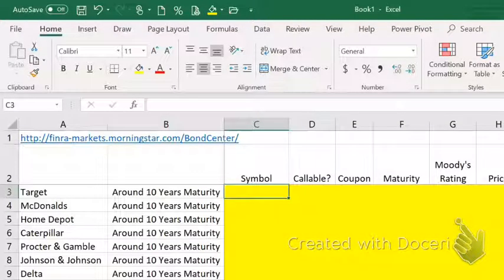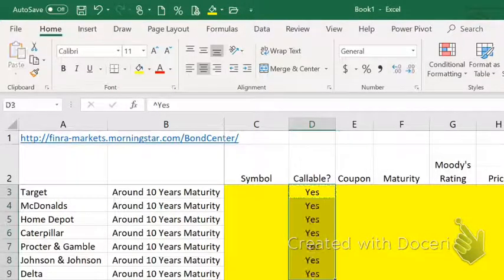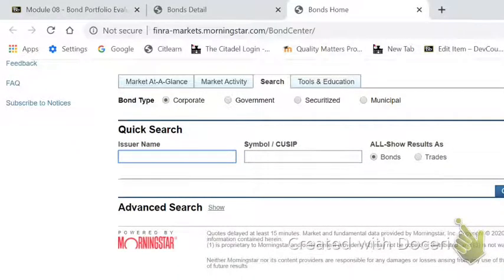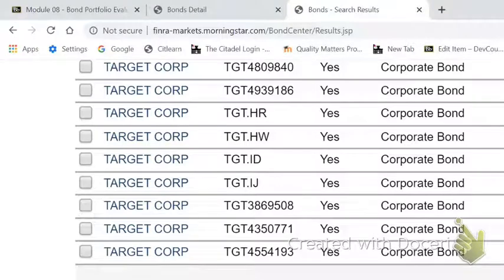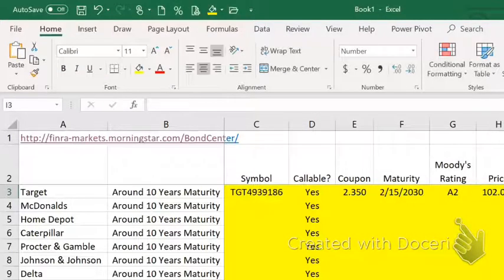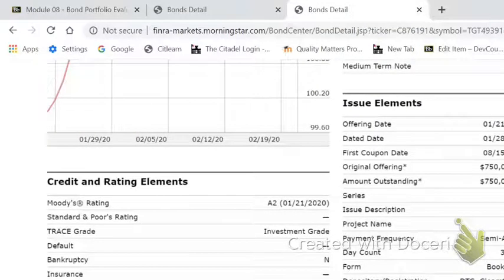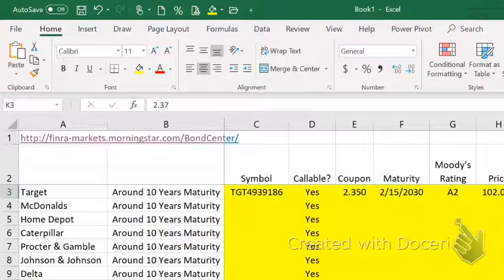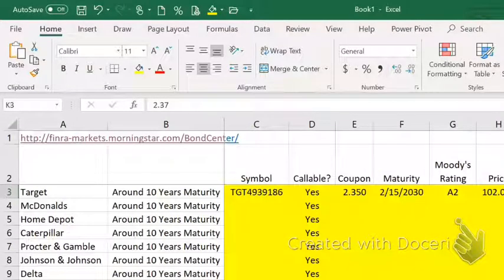FINRA Bond Search Exercise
This video demonstrates how to look up individual company corporate bonds in the FINRA database.